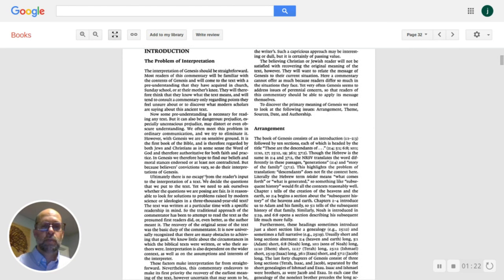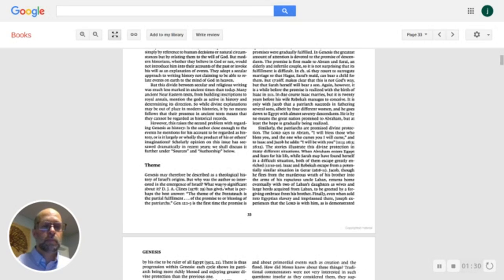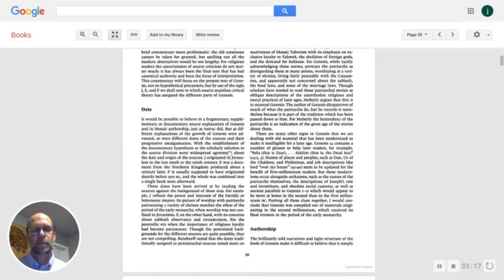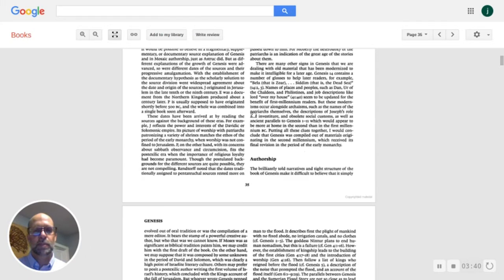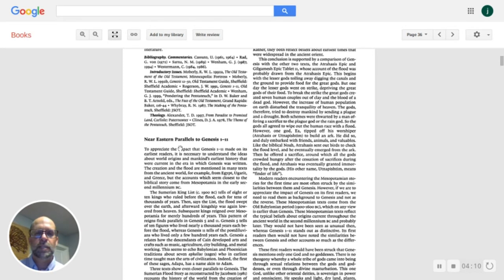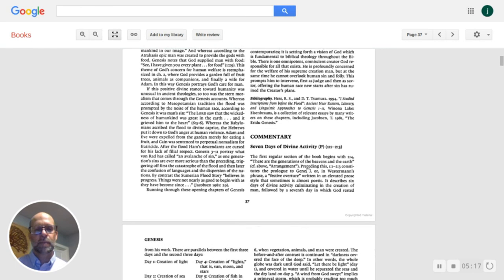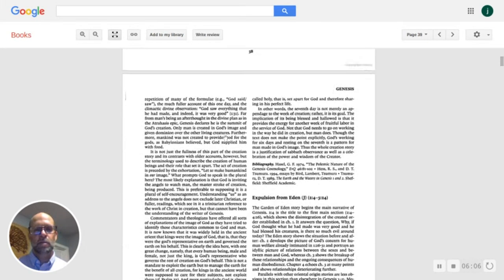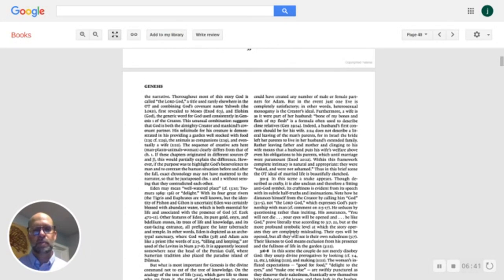Vidyard GoVideo Recording